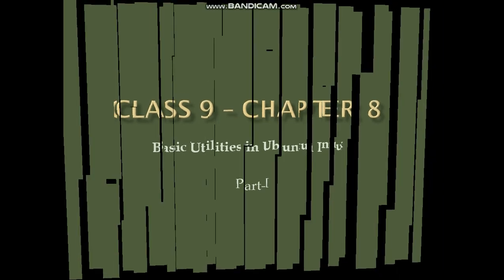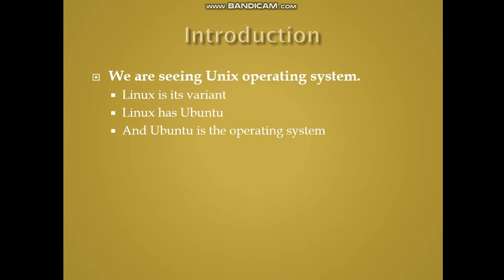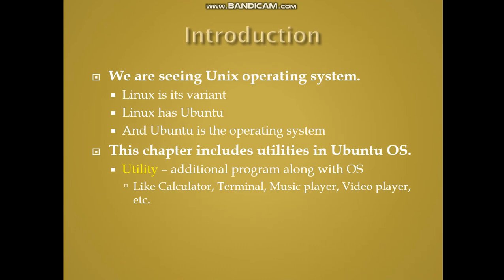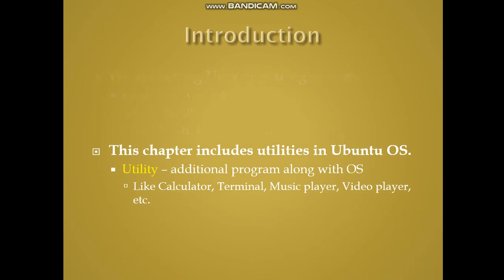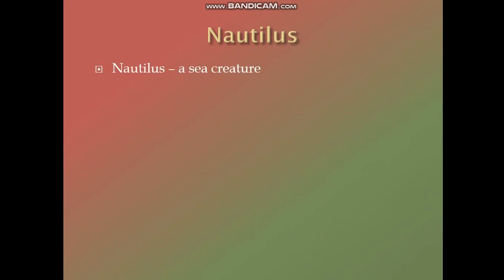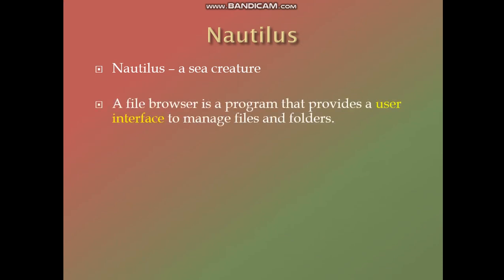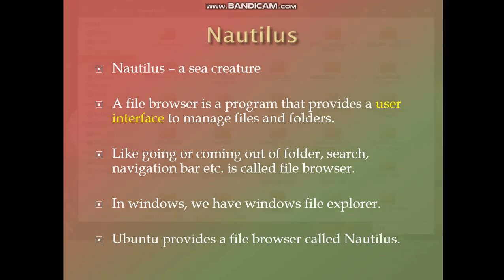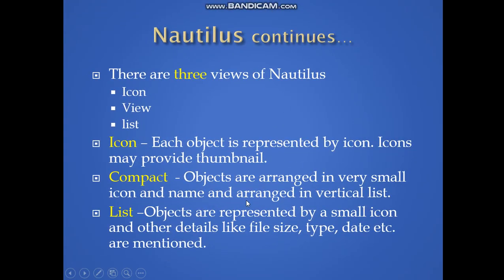COMPUTER - LE 8 - BASIC UTILITIS IN UBUNTU LINUX - PART 1